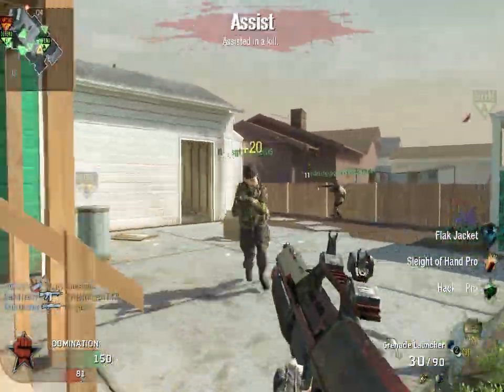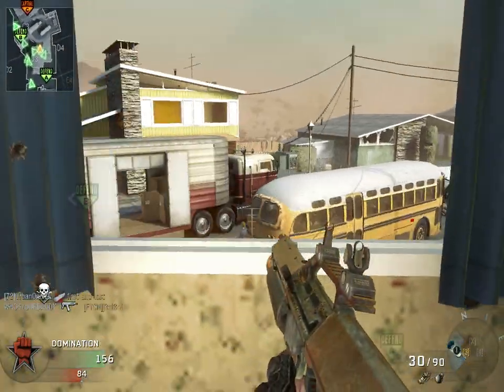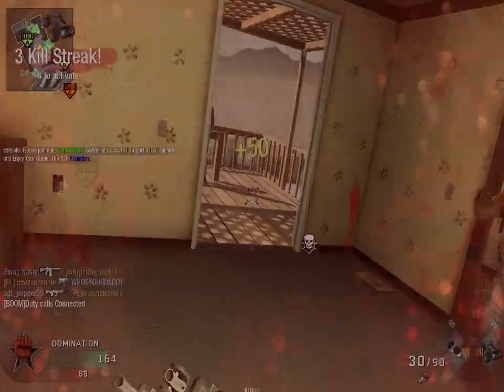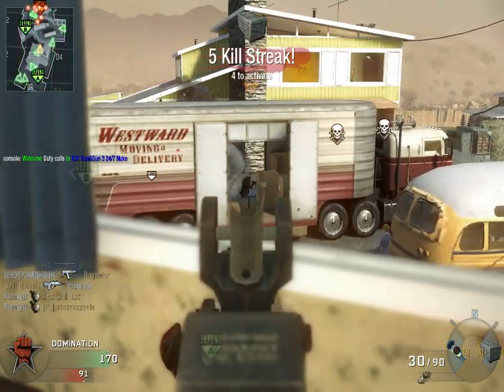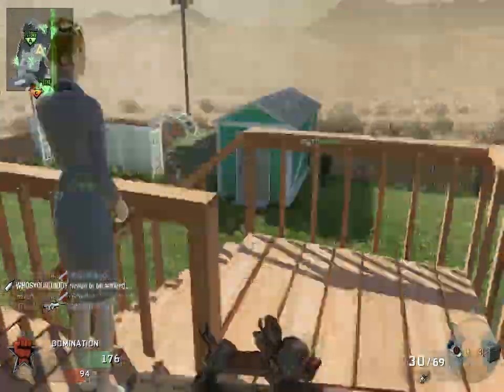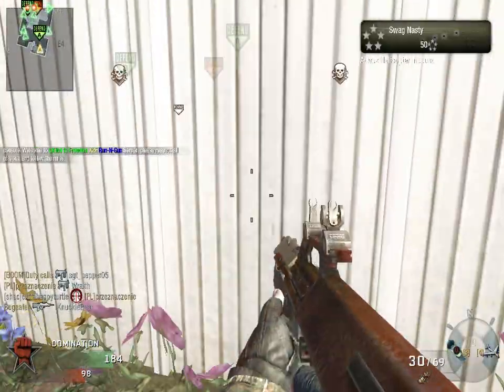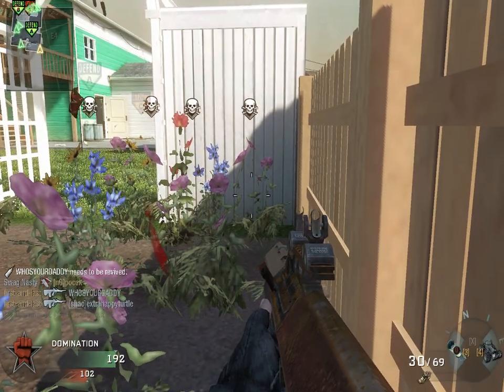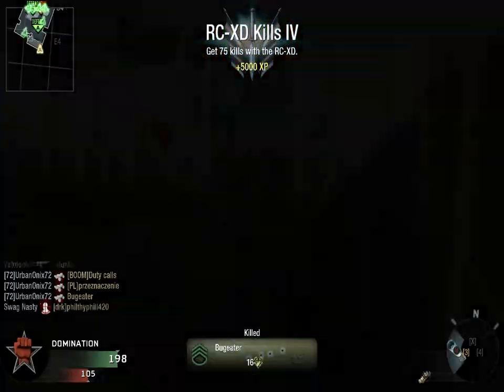Call of Duty: Black Ops Nuketown Epic Multi-Kills!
EPIC NUKETOWN RAPE FEST WITH MULTI-KILLS!

This is my first Black Ops multiplayer commentary. In this game I got over 6 multikills and a few triples.